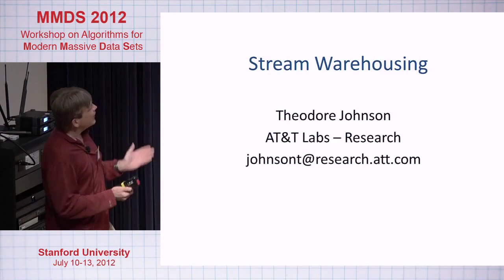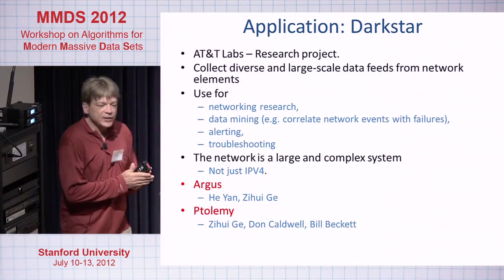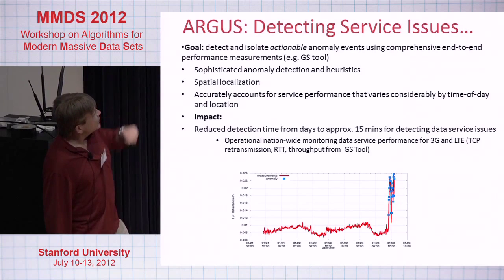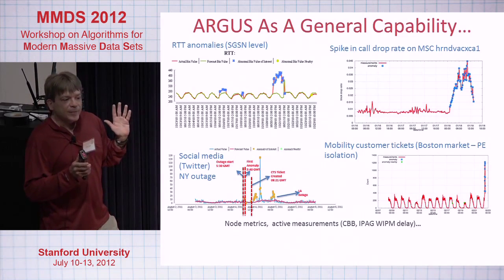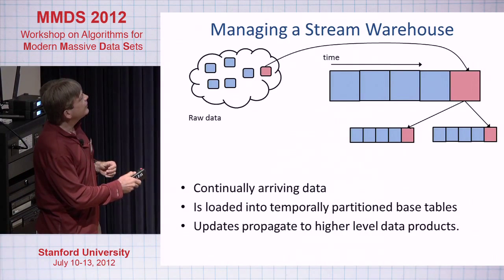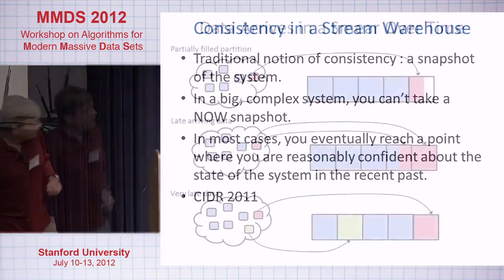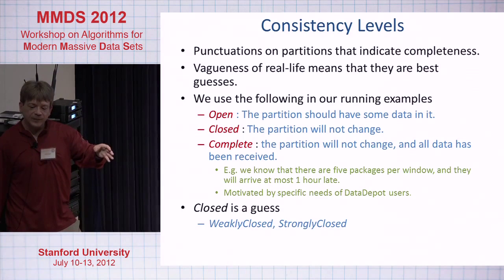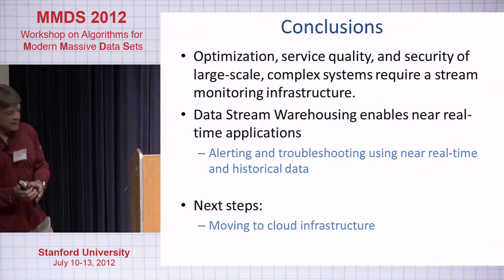Data Stream Warehousing, Theodore Johnson, AT&T Research Labs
Data stream processing is a well-studied area that has led to many commercial oﬀerings. Stream processing systems typ-ically store only a small history of a stream, and provide ser-vices such as real-time alerting and visualization, and data reduction for downstream processing. However many appli-cations also require that long term (e.g. 2 year) histories as well as real-time data be provided to analysts. A stream warehouse combines aspects of data stream processing (con-tinual data ingest) with data warehousing (long-term stor-age and materialized views). I will discuss special issues and opportunities that arise in stream warehousing, and stream warehouse applications within AT&T Labs - Research.